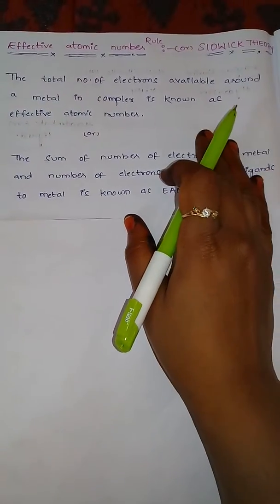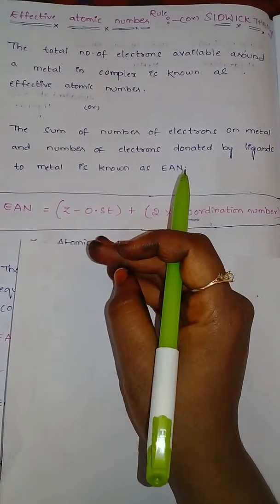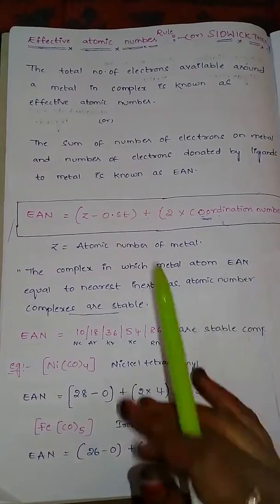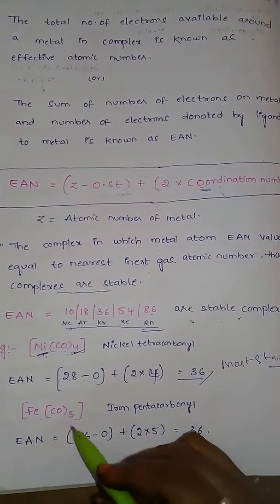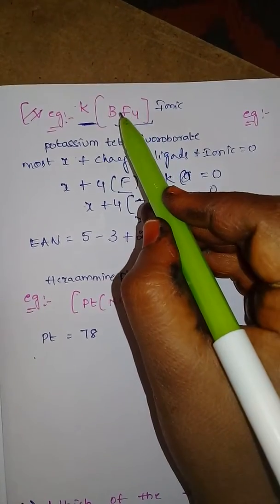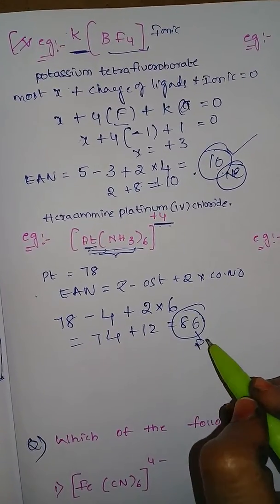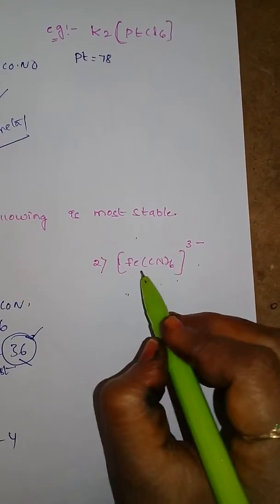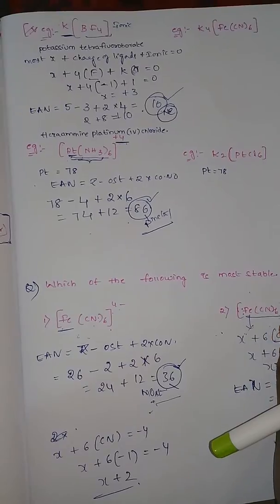Effective atomic number rule or sidgwick theory